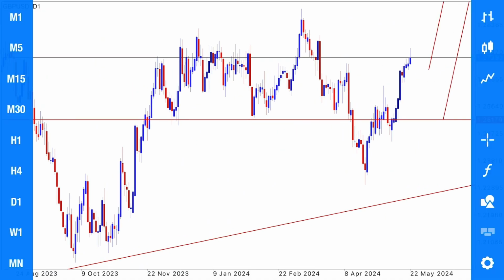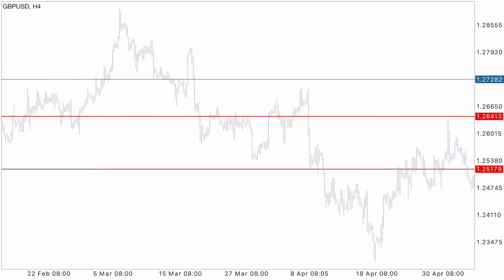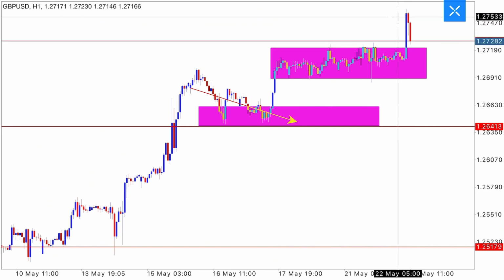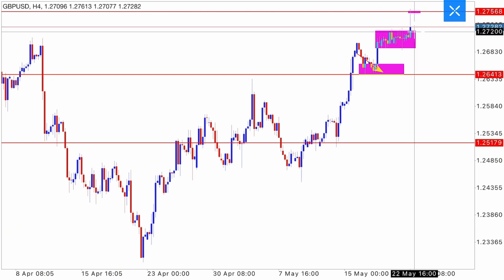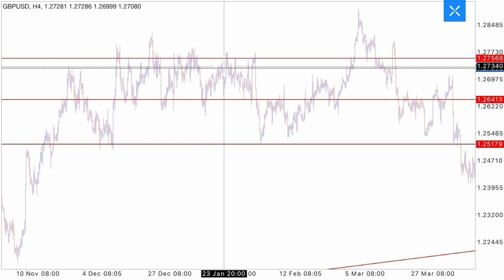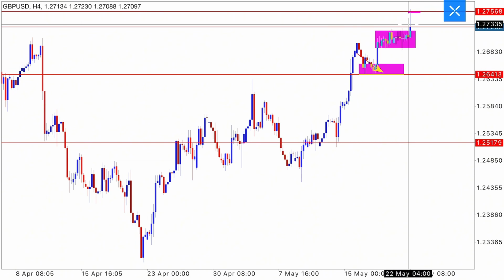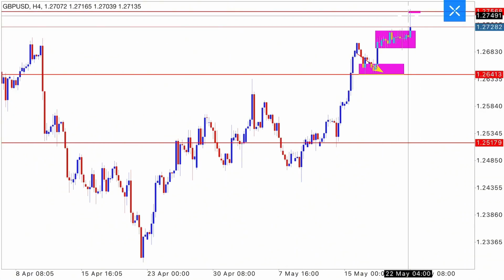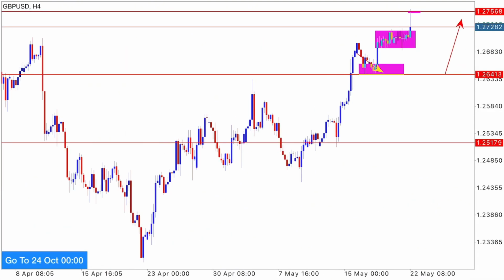Deeper Forex Analysis + Free Strategy and Entry Points | GBPUSD | FX MAJOR